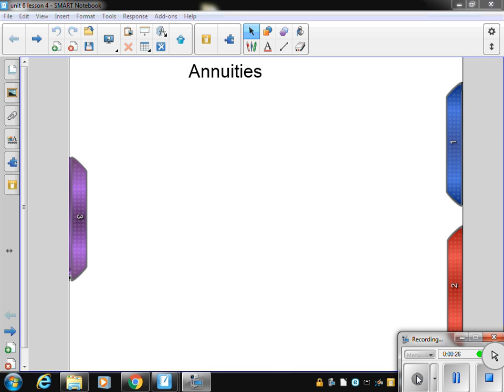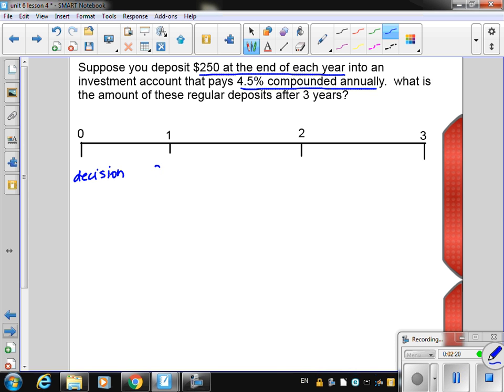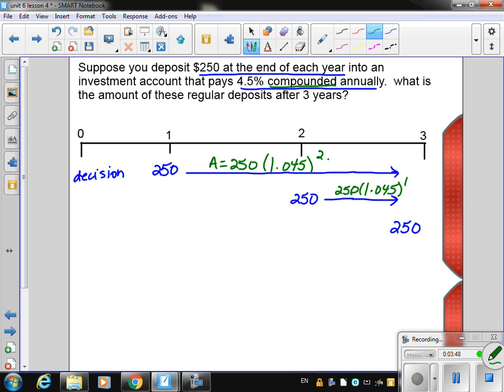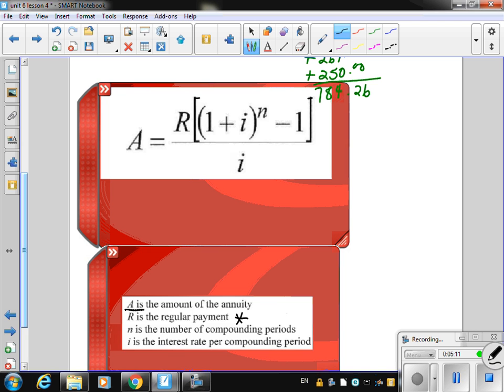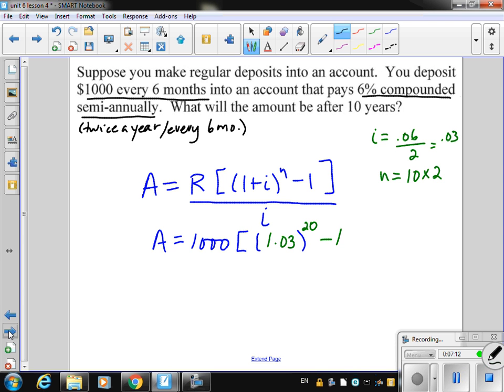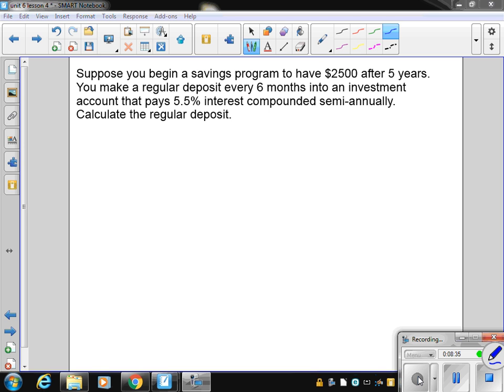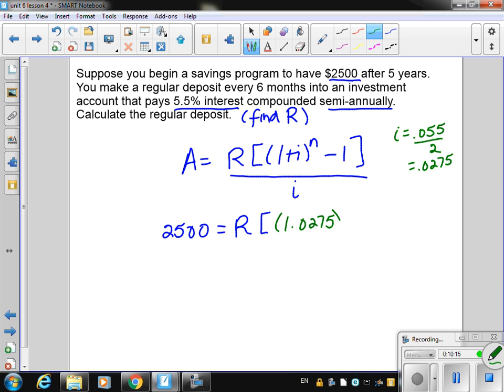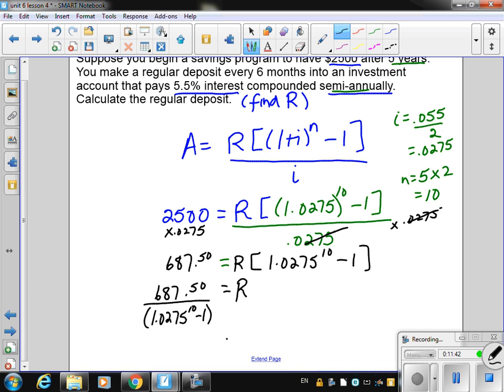3M Unit6 lesson4